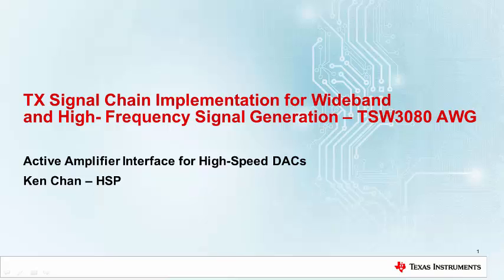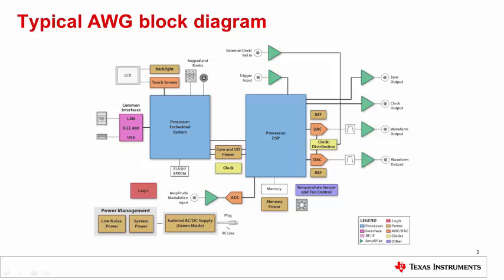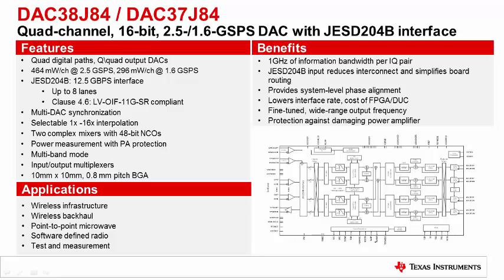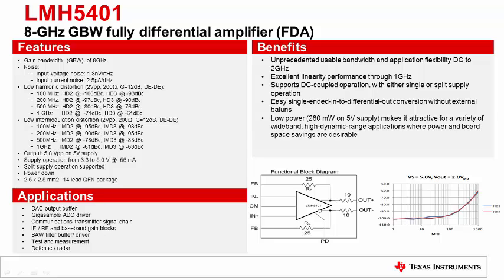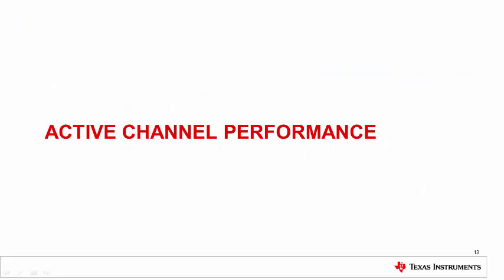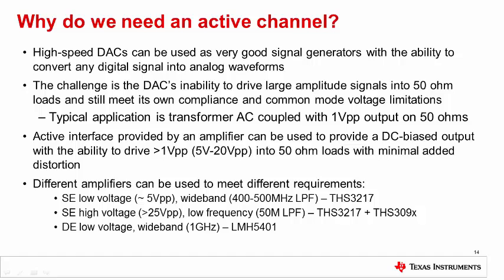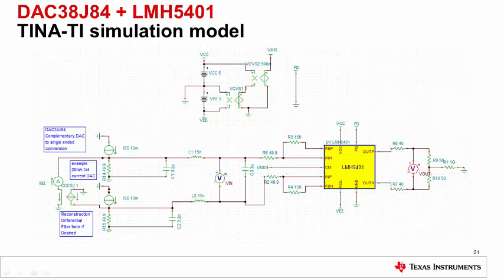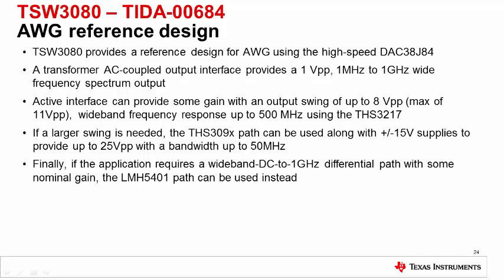TX Signal Chain Implementation for Wide Band and High Frequency Signal Generation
The agenda for this training includes:
- Overall system design for an arbitrary waveform generator (AWG) - what is it?
  - Digital-to-analog converters (DACs), amplifiers, clocks, power management and digital baseband
- Arbitrary waveform generator (AWG) amplifier path
  - Wideband signal path
    - DAC38J84 + THS3217
  - High dynamic range
    - DAC38J84 + THS3217 + THS3091/3095
  - Differential sideband signal path
    - DAC38J84 + LMH5401
- Design methodology
  - DAC38J84 + THS3217
  - DAC38J84 + THS3217 + THS3091
  - DAC38J84 + LMH5401